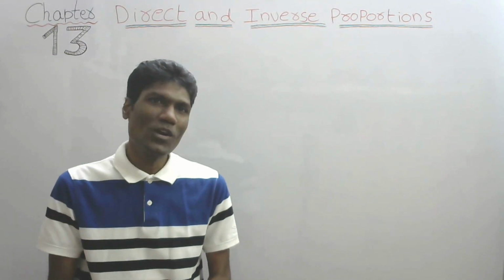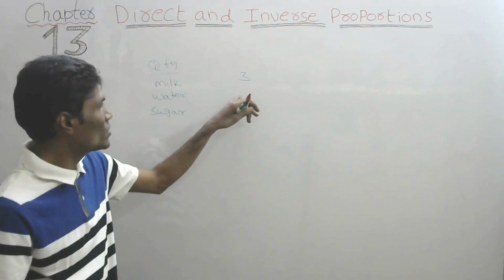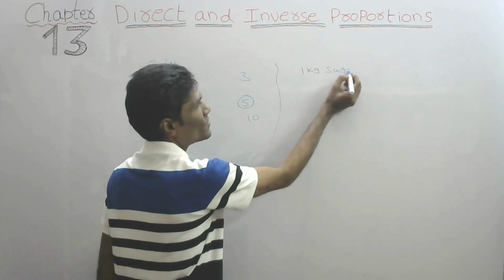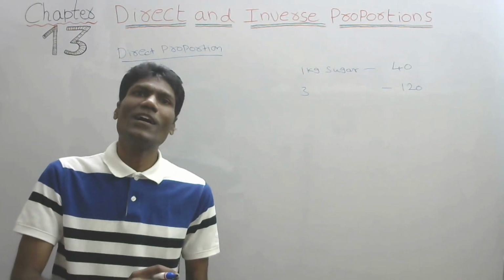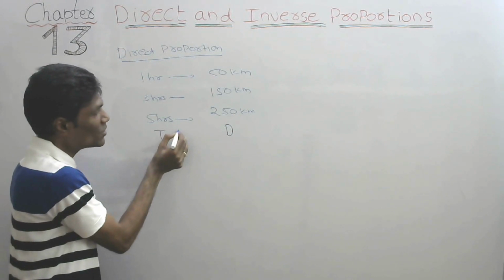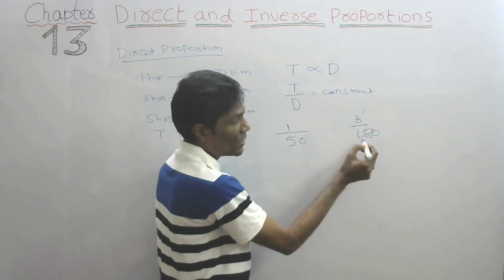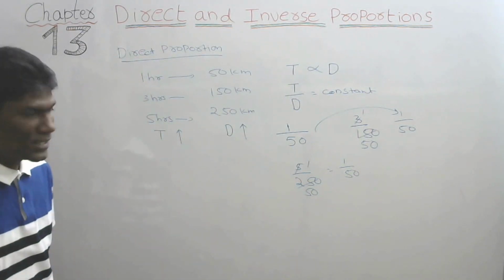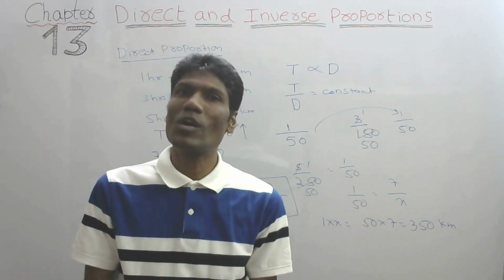Introduction Direct Proportion